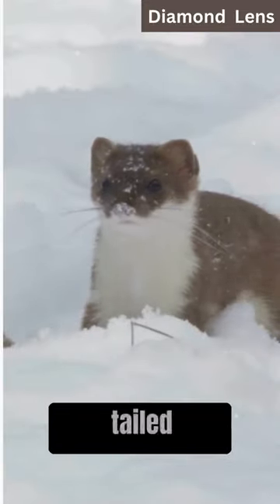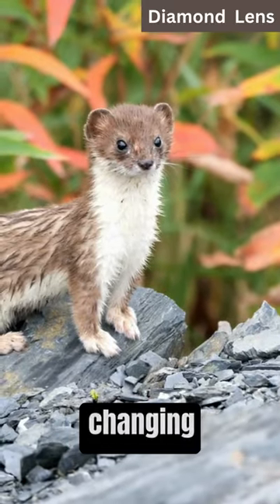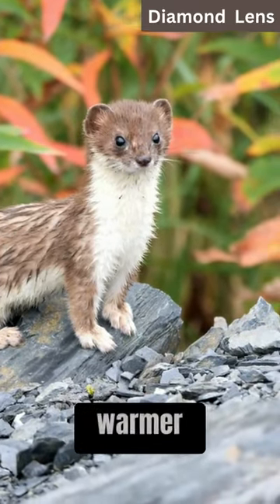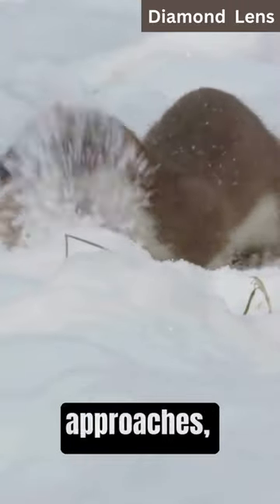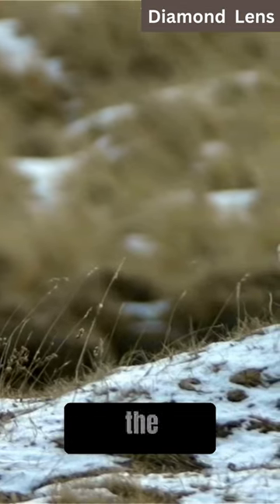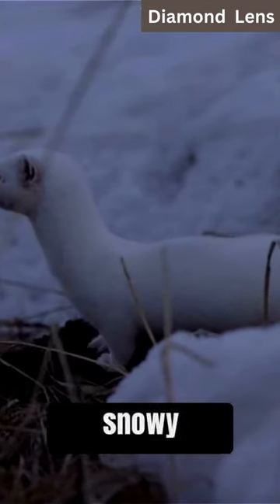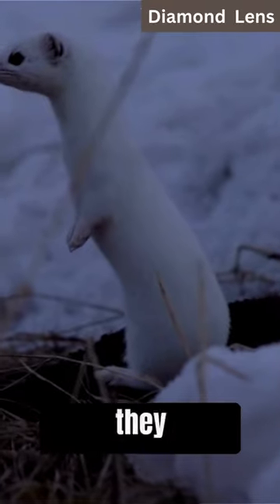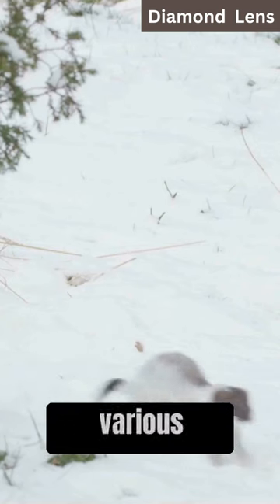How Do Ermines Change Their Fur Color?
How Do Ermines Change Their Fur Color? || Ermines